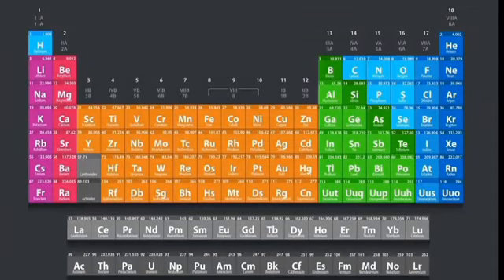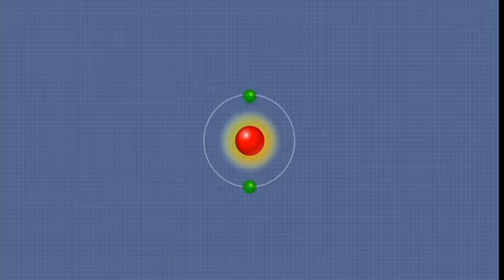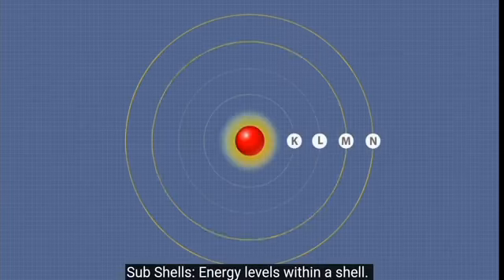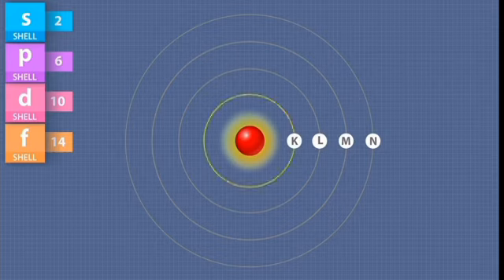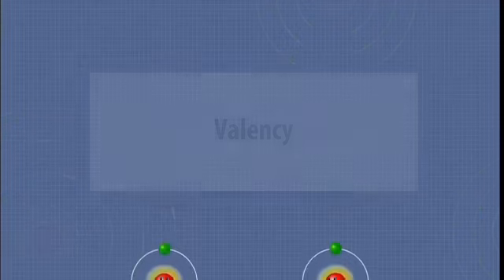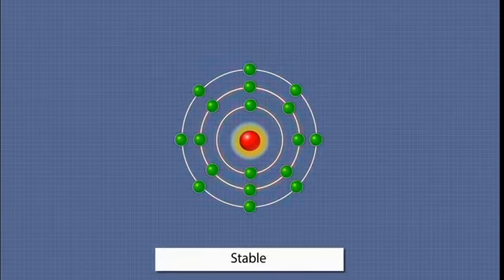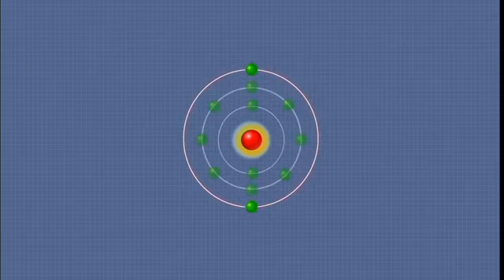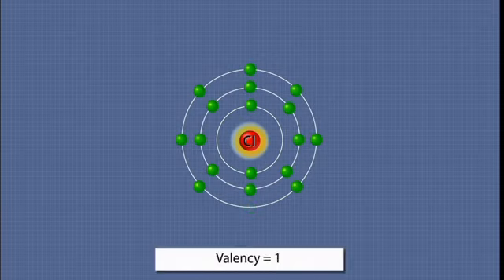Metals and Non metals -6